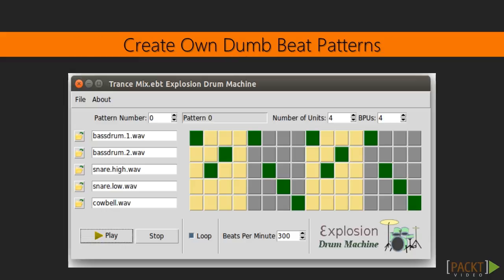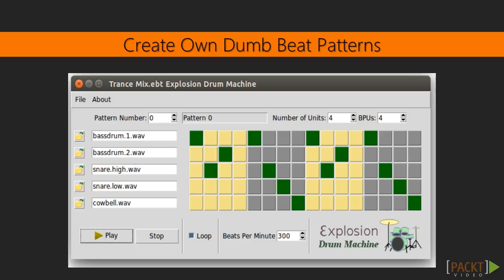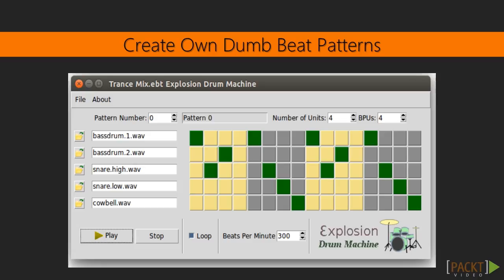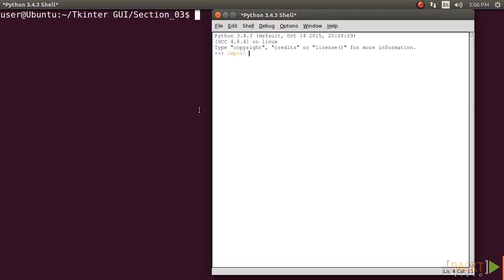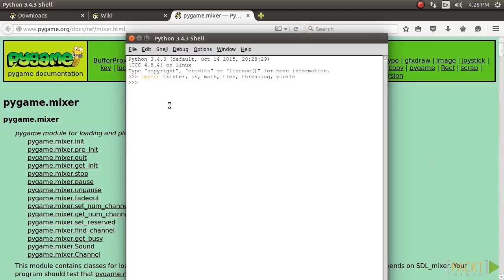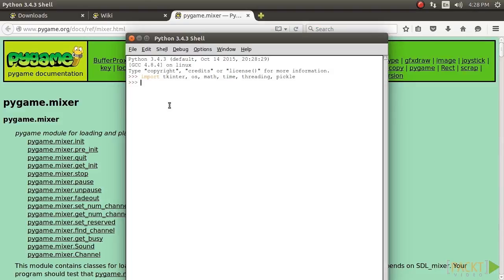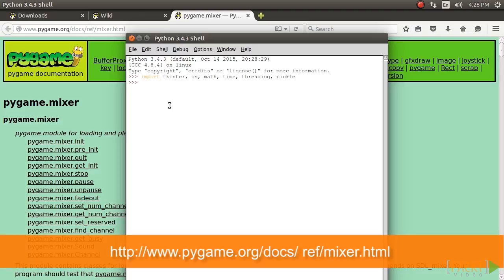Tkinter GUI Applicatn Development Proj : Module Requirement for Programmable Drum M/c | packtpub.com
Learn to add built-in libraries from the standard Python distribution, which includes Tkinter, os, math, threading, and pickle modules to verify that these modules do exist.
• Add an extra Python module called pygame
• Use a small module from the package named pygame.mixer